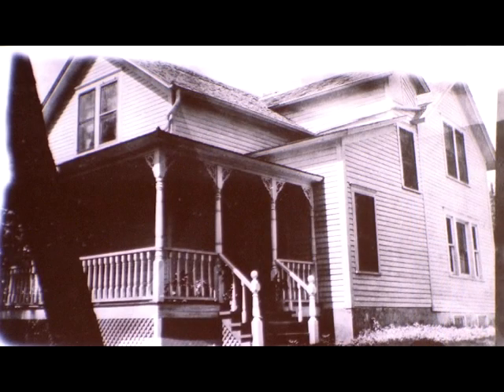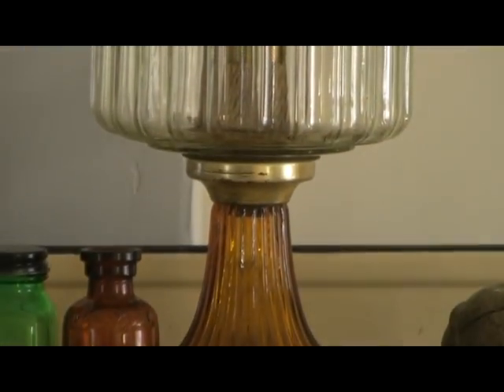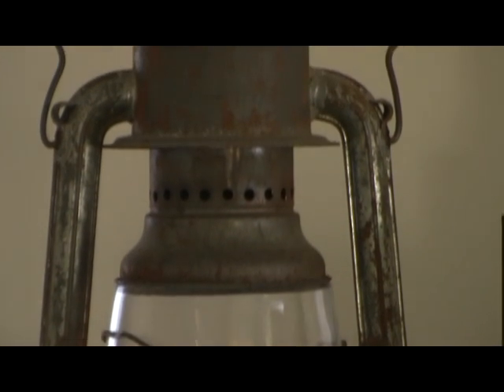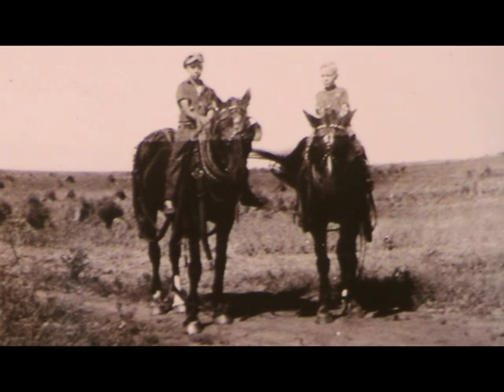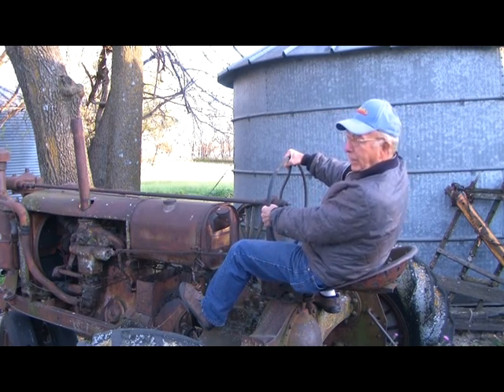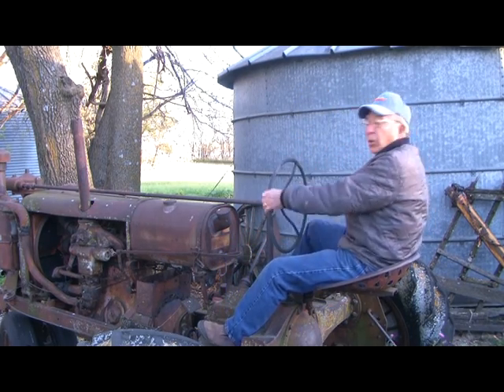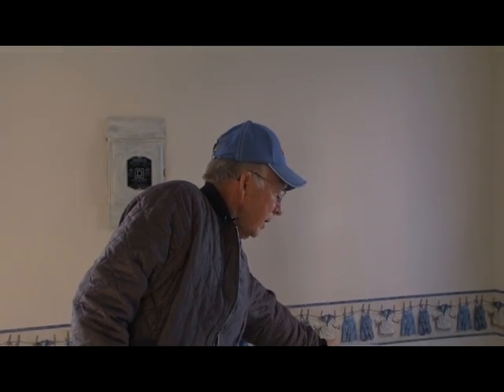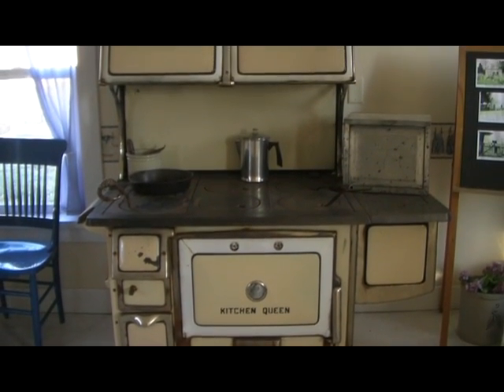A Place Called Home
Visit the old family homestead near Brandon, Minnesota, where Myron Severson grew up.  Officially designated a Century Farm, members of the same family have lived on at least 50 acres of the original homestead for more than 100 years.  Hear Myron share stories of the not-so-glamorous life on the farm, back in the days before electricity or running water!